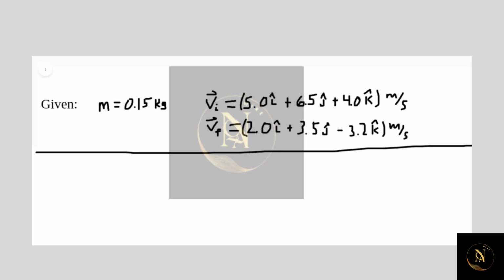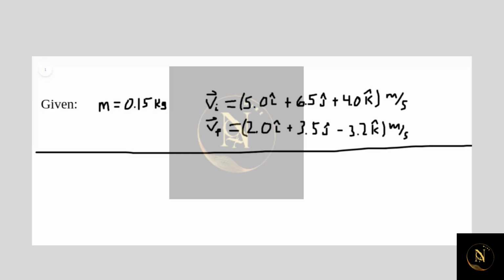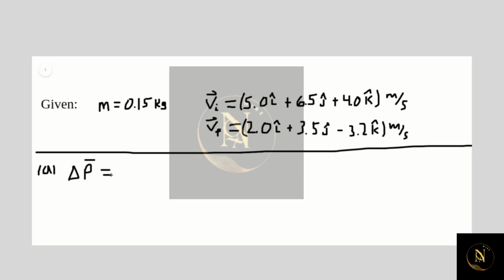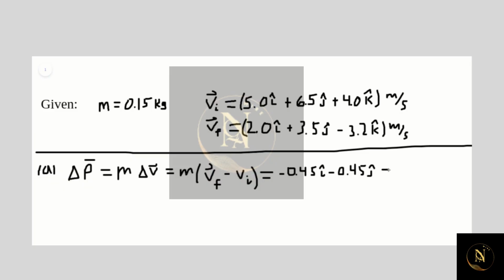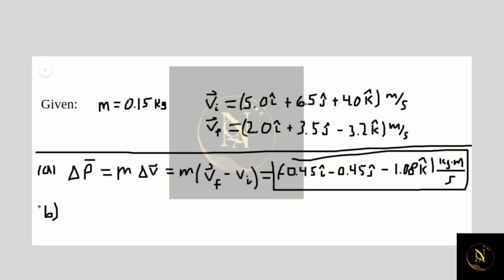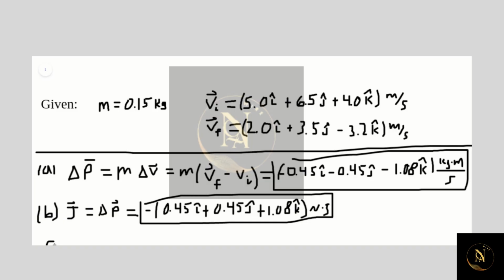A 0.15 kg ball hits a wall with a velocity of (6.50 . It rebounds from the wall with a velocity of W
A 0.15 kg ball hits a wall with a velocity of (6.50 . It rebounds from the wall with a velocity of What are (a) the change in the ball's momentum, (b) the impulse on the ball, and (c) the impulse on the wall?